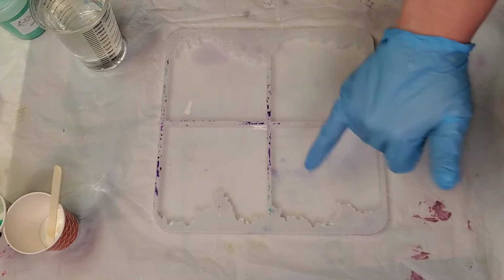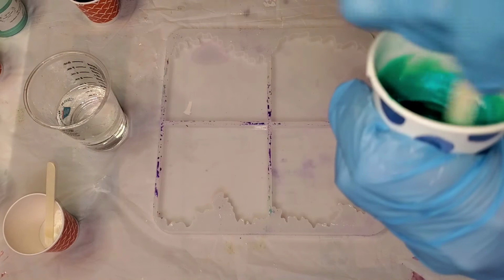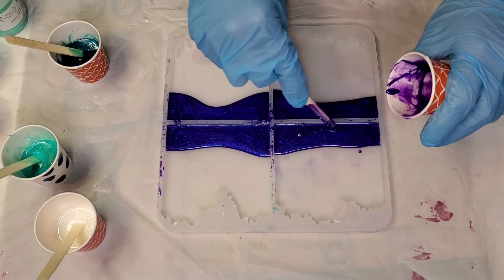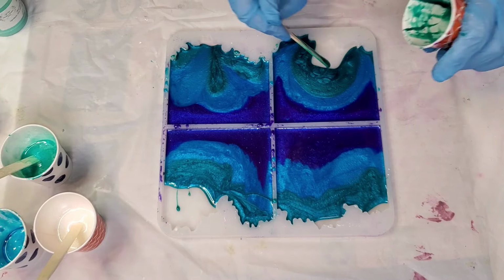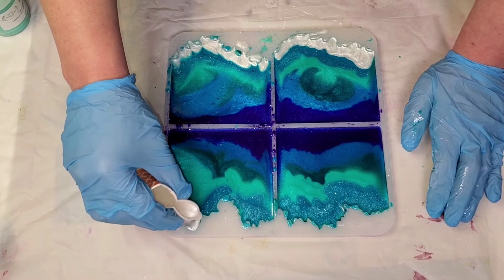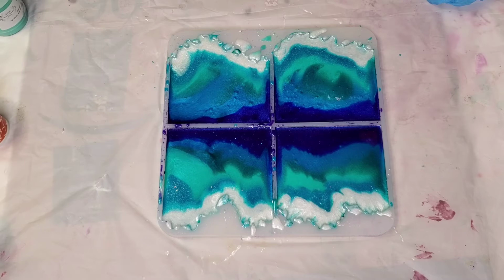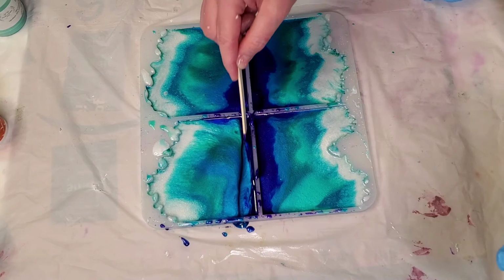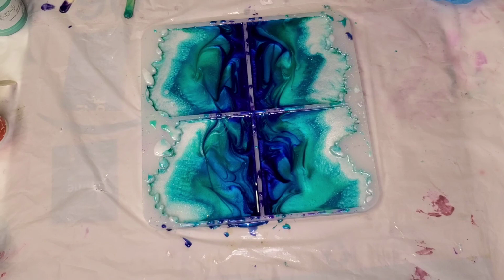#117 - Resin Wave Coasters | Resin Art | Coaster Tutorial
Well, these didn't turn out the way I envisioned, but I attempted to make them work anyway. They sold at a recent market we did. Even though the composition wasn't what I had in mind, the colors are beautiful, so I'm still sharing the video. Next time I use the mold, I think it will be completely different.

Colors Used:
Twilight Orchid by Rezinarte (Colourarte)
Mermaid by Rezinarte (Colourarte)
Surfs Up by Rezinarte (Colourarte)
Celestial Sky by Rezinarte (Colourarte)
Indian Ocean by Woodes Goodies
Frosty Pearl by Woodes Goodies

Save 20% on Everything on the Colourarte website with code Mandy1120. I love Colourarte and I use the Primary Elements also.

The mold I used:

Here is the heat gun I used in this video:

I also use a bunch of small popsicle sticks for mixing. I buy them usually at the Dollar Tree, but if that is not an option, this is a good price for quite a few of them